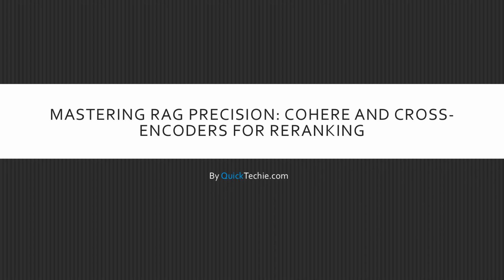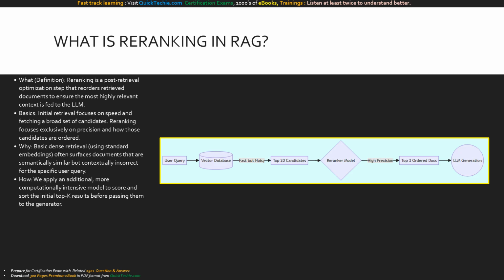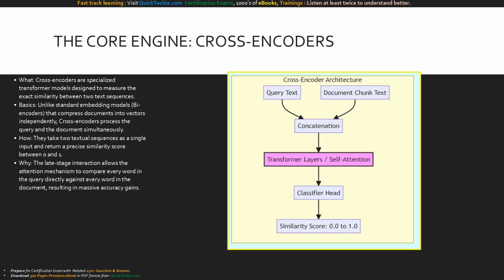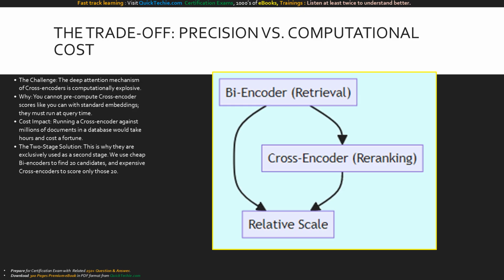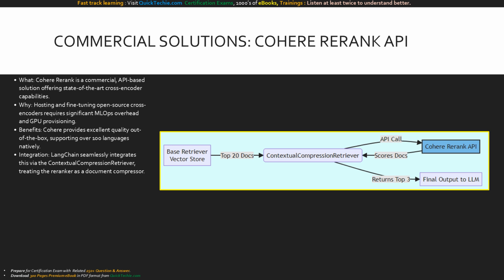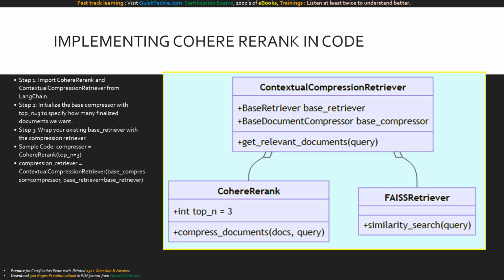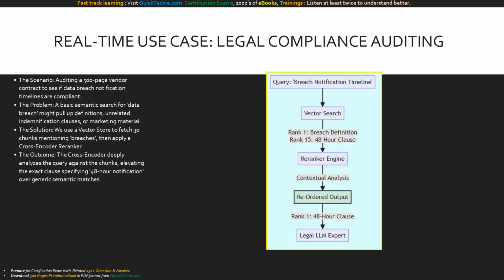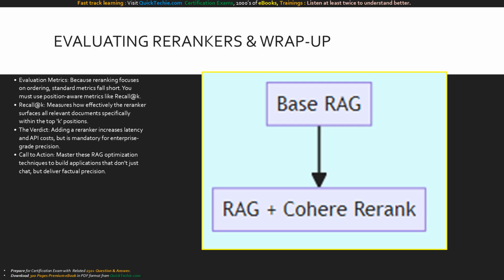Module 21 Mastering RAG Precision Cohere and Cross Encoders for Reranking